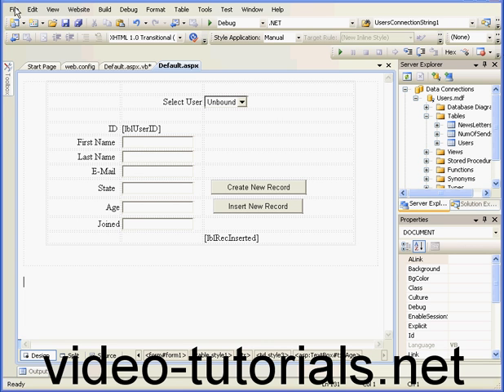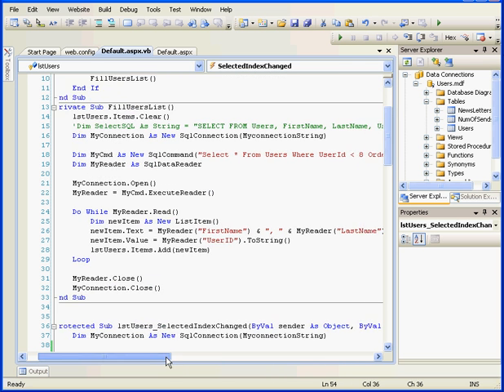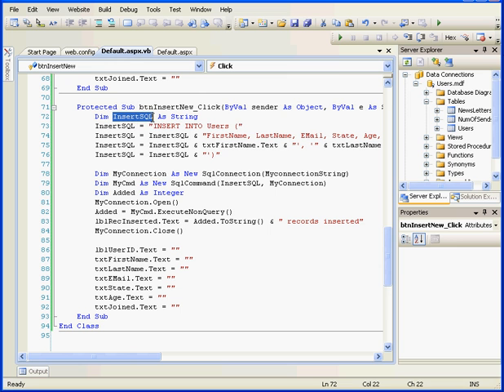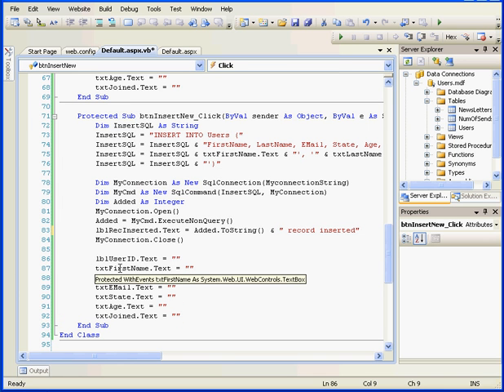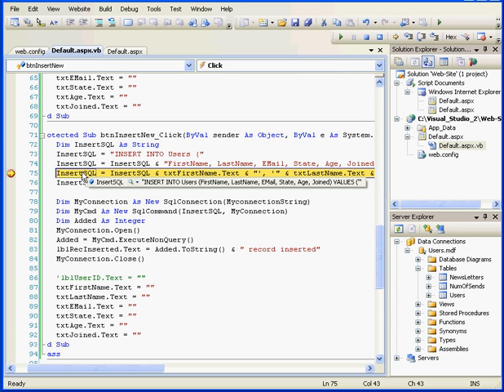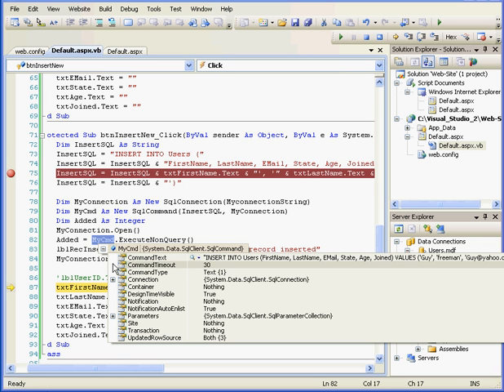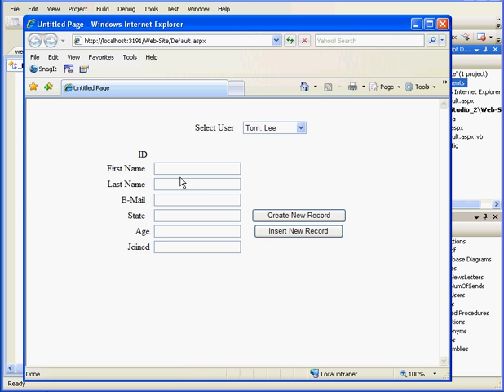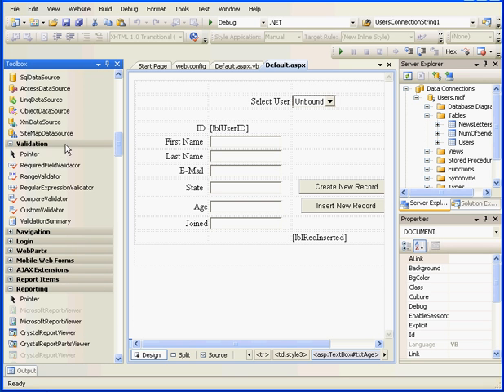Visual Basic training